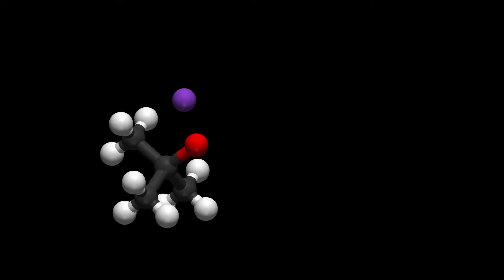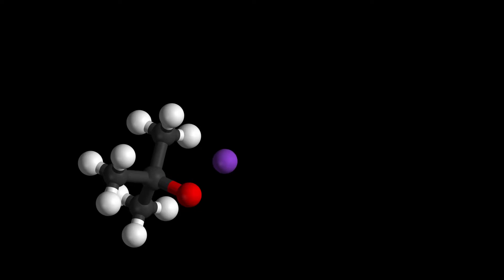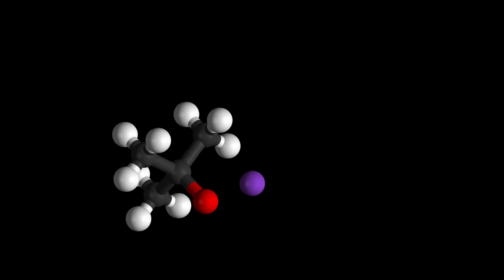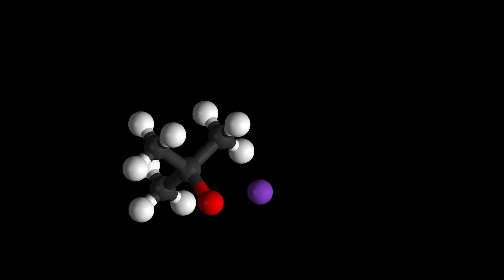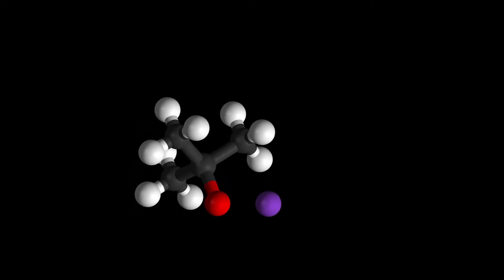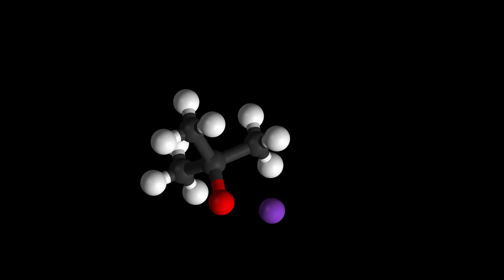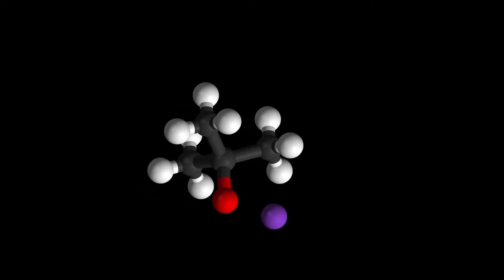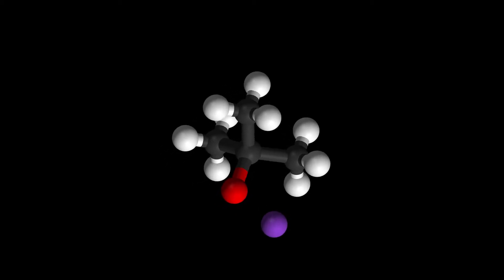POTASSIUM - Facts You Need To Know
Potassium is a chemical element with symbol K and atomic number 19. It was first isolated from potash, the ashes of plants, from which its name derives. In the periodic table, potassium is one of the alkali metals. All of the alkali metals have a single valence electron in the outer electron shell, which is easily removed to create an ion with a positive charge – a cation, which combines with anions to form salts. Potassium in nature occurs only in ionic salts. Elemental potassium is a soft silvery-white alkali metal that oxidizes rapidly in air and reacts vigorously with water, generating sufficient heat to ignite hydrogen emitted in the reaction and burning with a lilac-colored flame. It is found dissolved in sea water (which is 0.04% potassium by weight), and is part of many minerals.

Potassium is chemically very similar to sodium, the previous element in group 1 of the periodic table. They have a similar first ionization energy, which allows for each atom to give up its sole outer electron. That they are different elements that combine with the same anions to make similar salts was suspected in 1702, and was proven in 1807 using electrolysis. Naturally occurring potassium is composed of three isotopes, of which 40
K is radioactive. Traces of 40
K are found in all potassium, and it is the most common radioisotope in the human body.

Potassium ions are necessary for the function of all living cells. The transfer of potassium ions through nerve cell membranes is necessary for normal nerve transmission; potassium deficiency and excess can each result in numerous abnormalities, including an abnormal heart rhythm and various electrocardiographic (ECG) abnormalities. Fresh fruits and vegetables are good dietary sources of potassium. The body responds to the influx of dietary potassium, which raises serum potassium levels, with a shift of potassium from outside to inside cells and an increase in potassium excretion by the kidneys.

Most industrial applications of potassium exploit the high solubility in water of potassium compounds, such as potassium soaps. Heavy crop production rapidly depletes the soil of potassium, and this can be remedied with agricultural fertilizers containing potassium, accounting for 95% of global potassium chemical production.